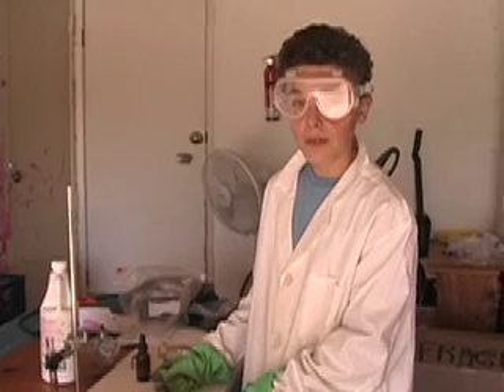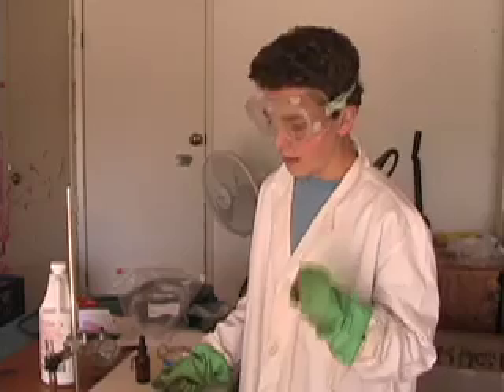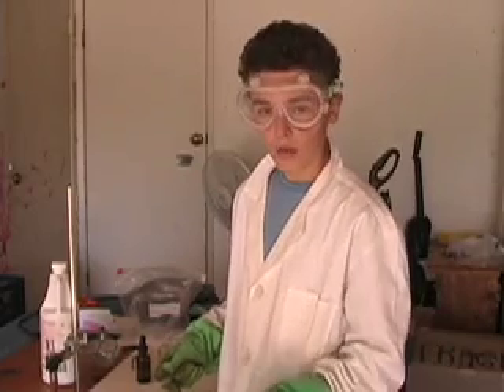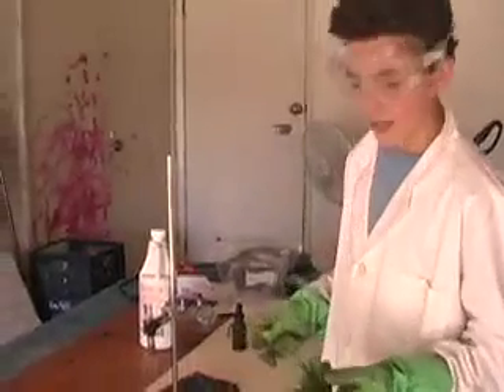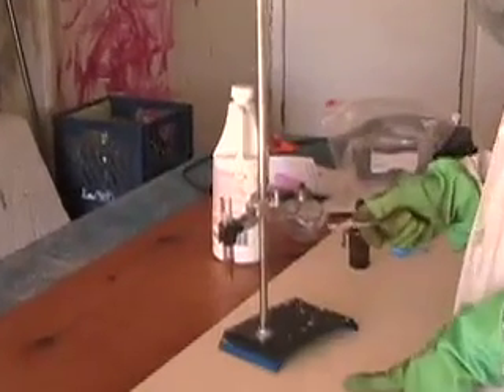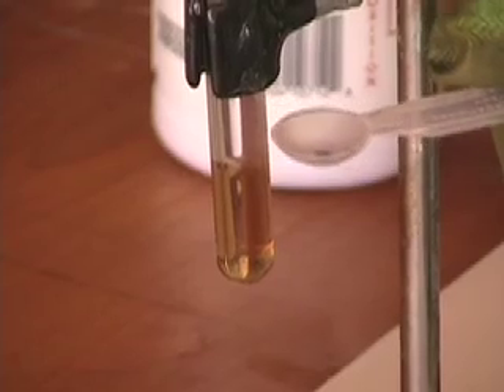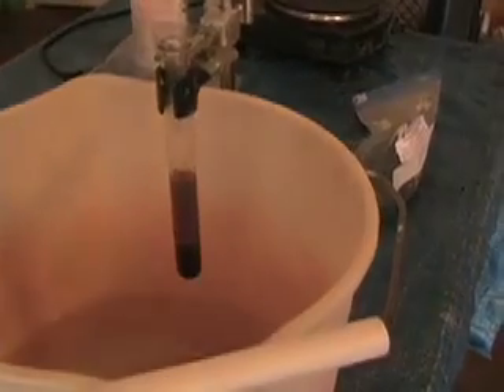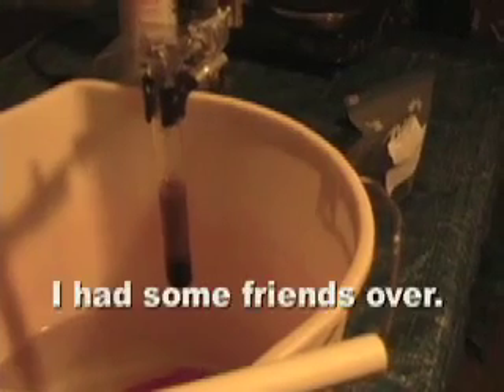Extra video!!- thunder and lightning in a test tube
In this video I add potassium permanganate to a test tube with sulfuric acid and ethanol. The potassium permanganate reacts with sulfuric acid to make potassium sulfate, water, and manganese heptoxide. The manganese heptoxide reacts with the ethanol to make bright flashes of light and loud pops.